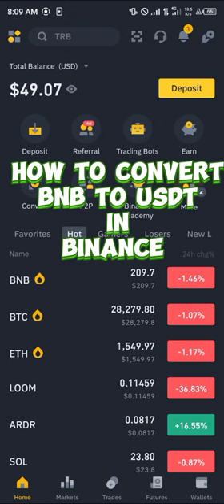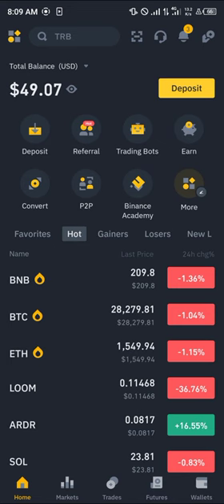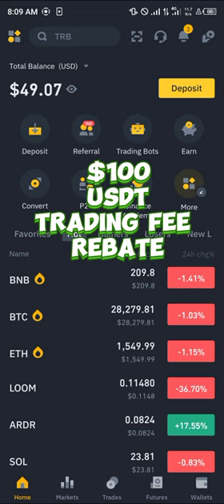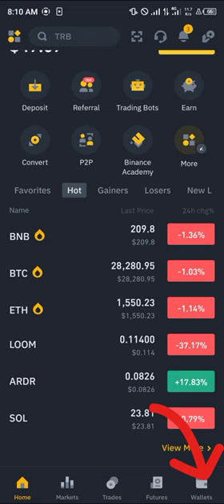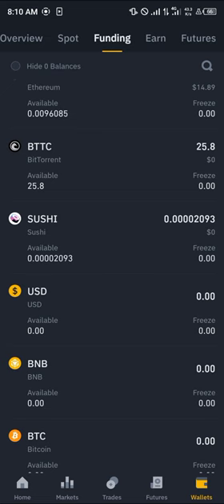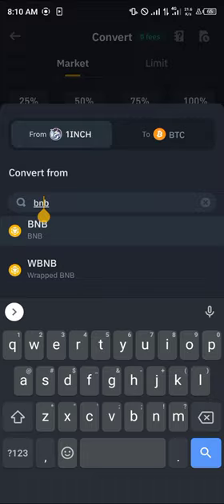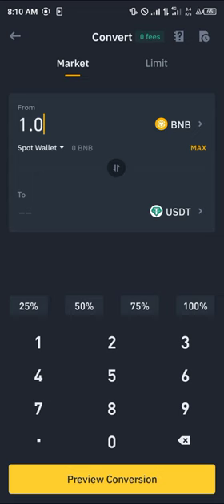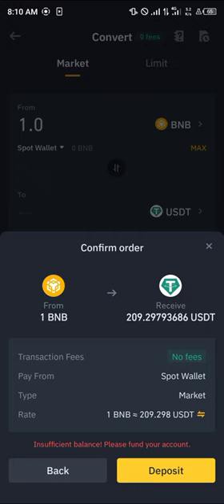How to Convert BNB to USDT in Binance (Step by Step)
In this quick video, I will show you How to Convert BNB to USDT in Binance step by step. Don't have a Binance account yet?

Welcome to our YouTube video on "How to Convert BNB to USDT in Binance." In this tutorial, we will guide you through the process of transferring, converting, and swapping BNB to USDT on the Binance platform. Whether you're a beginner or an experienced trader, this step-by-step guide will help you make the exchange efficiently. So, let's dive in!

Are you ready to convert your BNB to USDT on Binance but don't know where to start? Our comprehensive YouTube video tutorial on "How to Convert BNB to USDT in Binance" has got you covered! With our easy-to-follow instructions and clear explanations, you'll be able to perform this conversion in no time.

In this video, we will cover several methods to convert BNB to USDT, including transferring BNB to USDT, swapping BNB to USDT, and exchanging USDT back to BNB. We'll guide you step-by-step on how to set up your Binance account, fund it with BNB, access the trading platform, and locate the BNB/USDT trading pair.

To convert BNB to USDT, we'll demonstrate two approaches. First, we'll show you how to place a limit order to convert your BNB to USDT. You'll learn how to set the desired price and amount, ensuring a smooth and efficient conversion process.

Additionally, we'll explain how to swap BNB directly to USDT using the "Swap" feature on the Binance platform. This convenient option allows you to convert your BNB holdings to USDT instantly, without the need for an order book.

For those interested in exchanging USDT back to BNB, we'll guide you through the process too. You'll learn how to navigate the Binance platform and convert your USDT holdings back to BNB, giving you the flexibility to trade between the two cryptocurrencies.

In conclusion, our YouTube video tutorial on "How to Convert BNB to USDT in Binance" provides all the information you need to successfully convert, swap, and exchange between BNB and USDT on the Binance platform. Follow our easy-to-understand instructions, and you'll be able to make these conversions effortlessly.

Note: Cryptocurrency trading involves risks, so it is essential to do your own research and exercise caution.